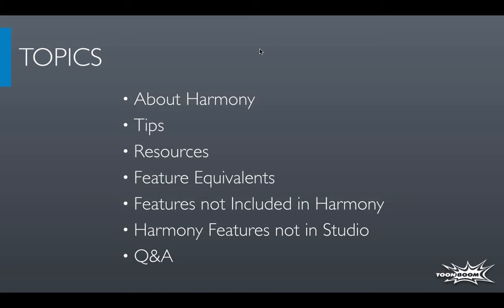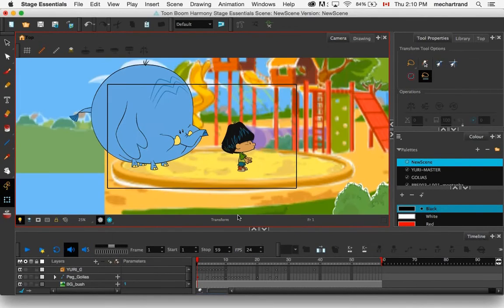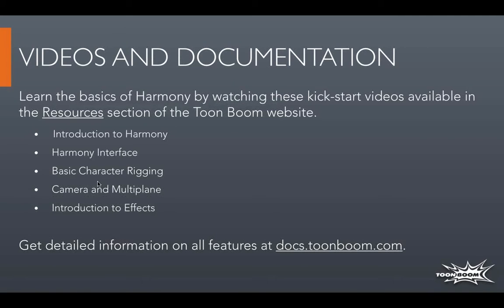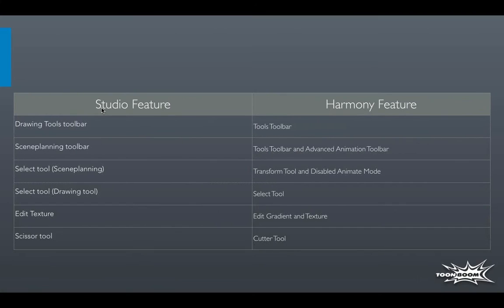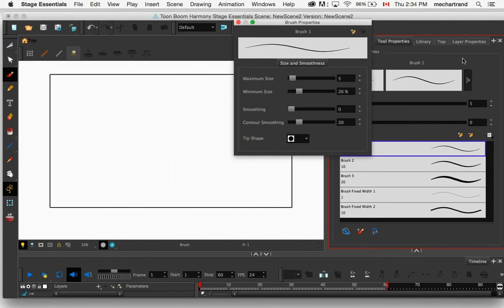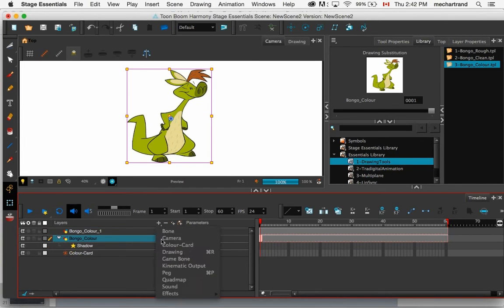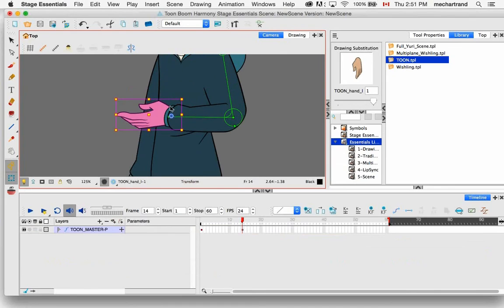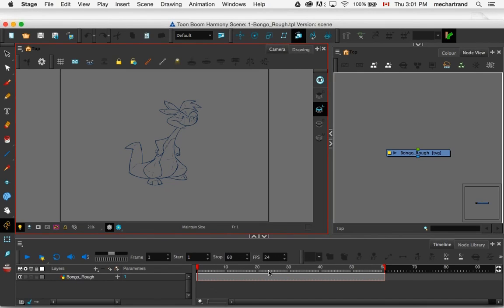WEBINAR - Moving from Toon Boom Studio to Harmony Essentials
Toon Boom is offering a free webinar for animators who want to know more about making the move from Toon Boom Studio to Harmony Essentials. Hosted by Marie-Eve Chartrand, Director of Customer Success, this webinar will help you adapt to some of the differences between Studio and Harmony. Marie-Eve will give you some tips on how customize Harmony Essentials to work more like what you're used to in Studio, as well as show you which features are similar. She will also go over additional features that are not available in Toon Boom Studio. If you are making the move to Harmony, this webinar is not to be missed!

Presented by Marie-Ève Chartrand for Toon Boom Animation